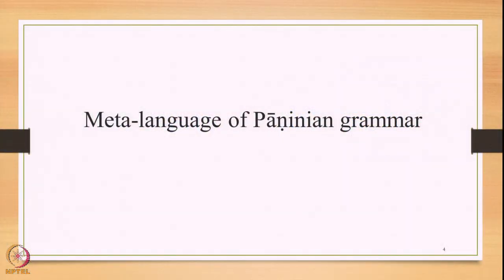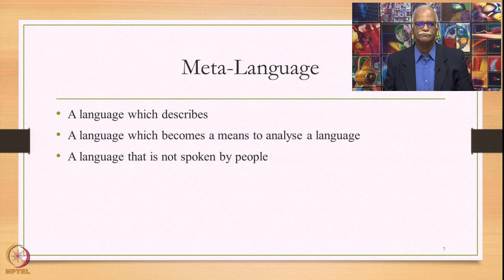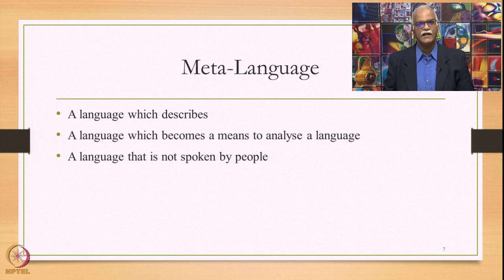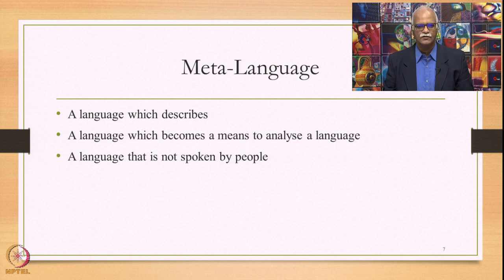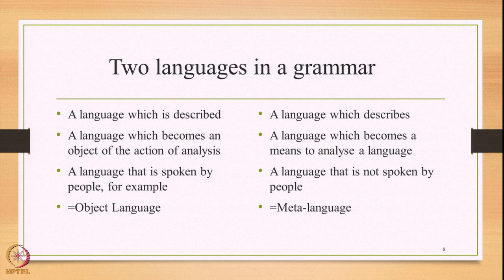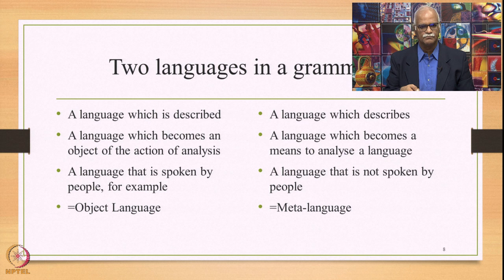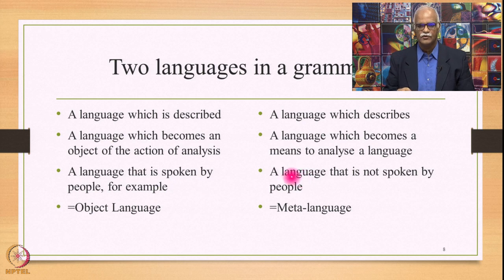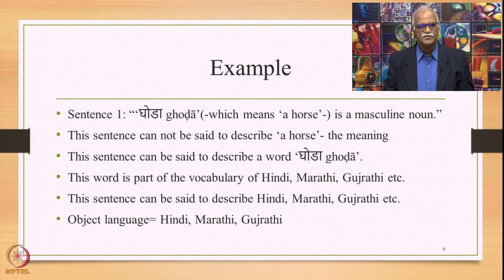Week 2: Lecture 07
Week 2: Lecture 07: The concept of Meta-Language and Pāṇinian grammar